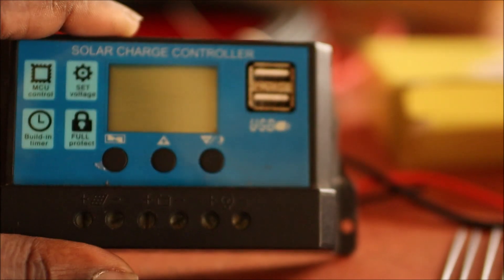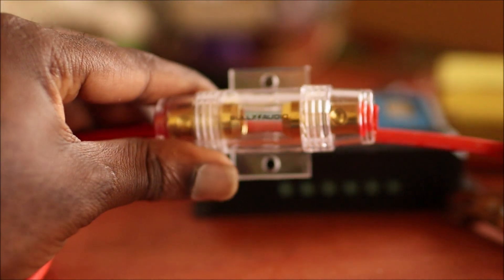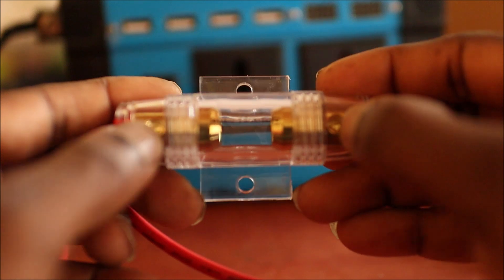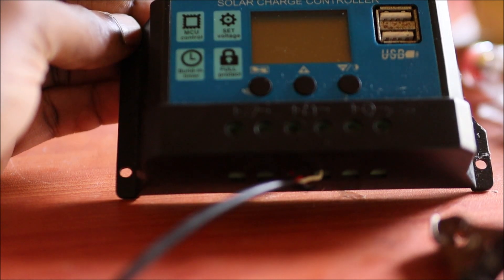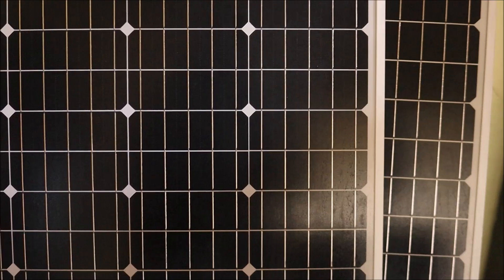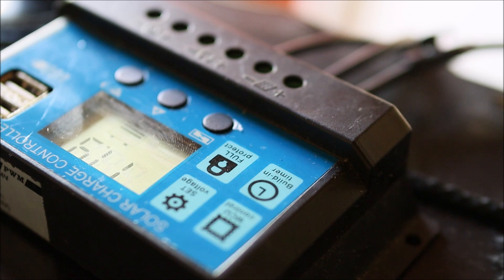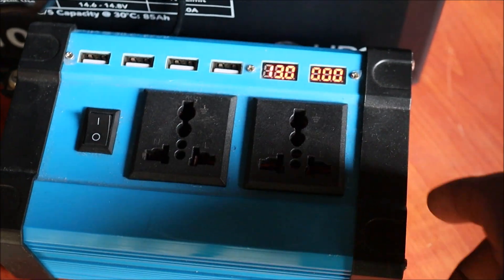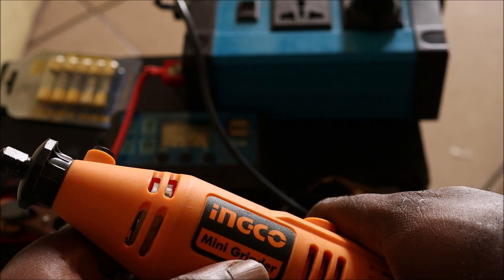How to setup Solar Charge Controller 2025- solar charge controller setup guide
0:50 info on solar charge controller
1:35 Fuse added
4:50 Setup Solar charge controller
11:00 Using Inverter